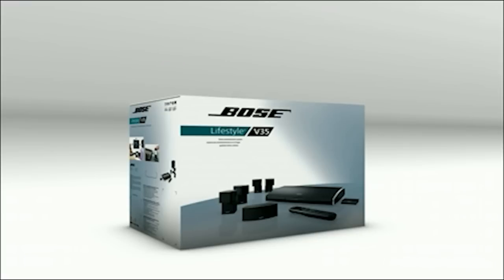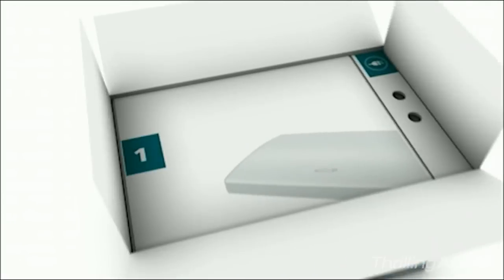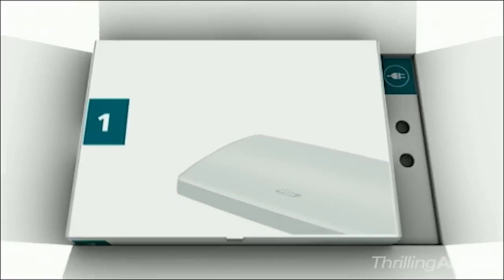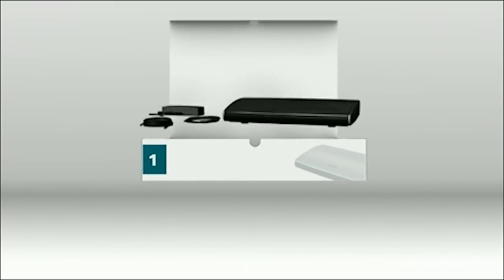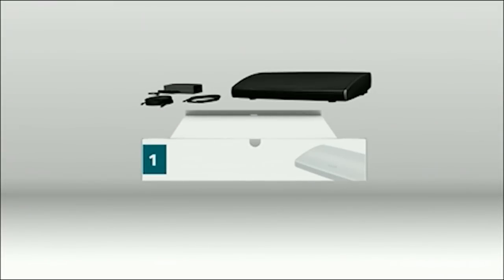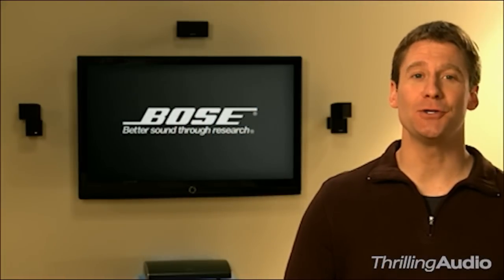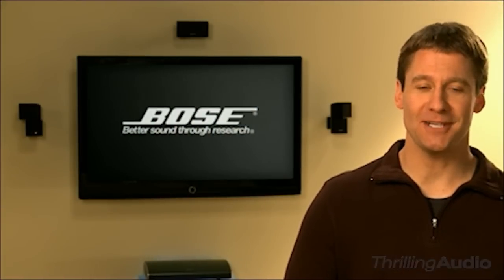ThrillingAudio: Bose Lifestyle Unify Simple to Unpack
The new Bose® Lifestyle® V-Class systems with Unify™ Technology are simple to unpack. Clearly marked boxes and instructions make these systems very easy to unpack and setup.